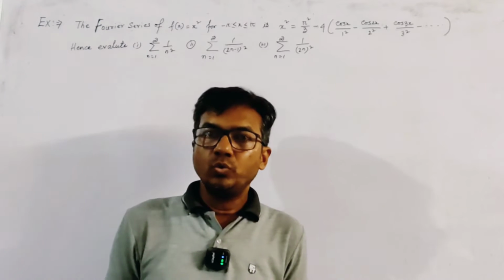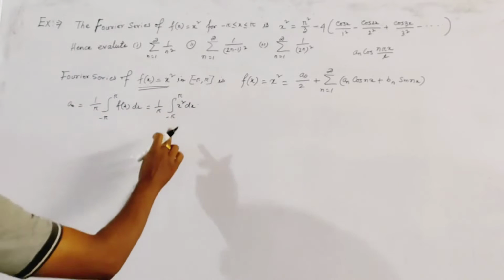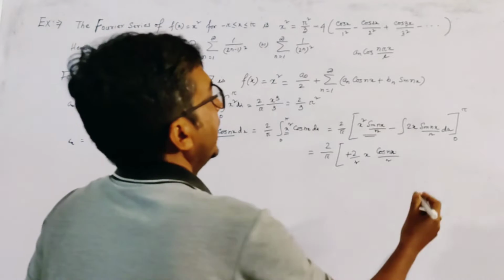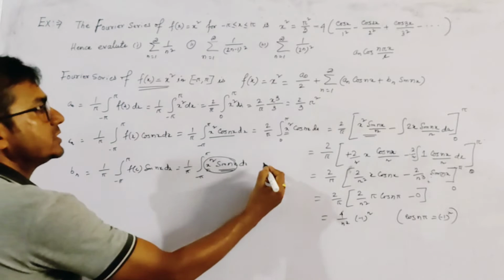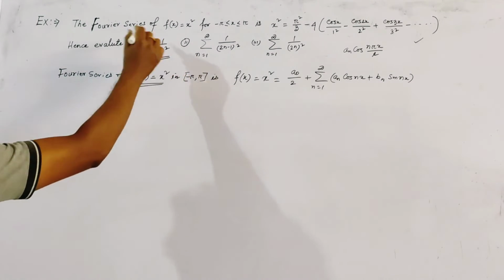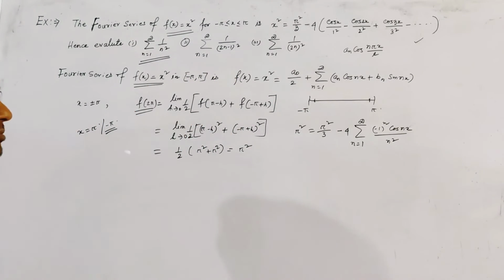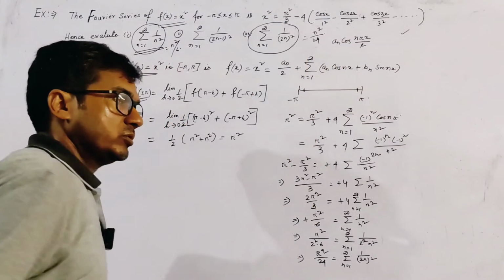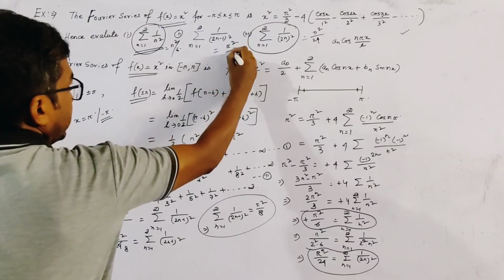Fourier Series of f(x)=x^2 in [-π,π]. Hence evaluate Summation (1/n^2), Summation 1/(2n-1)^2 ..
Fourier series of f(x)=x^2 in [-π,π] and also three important deduction. With details explanation.